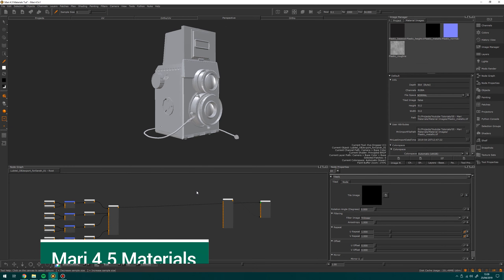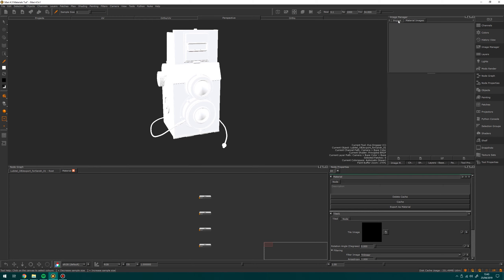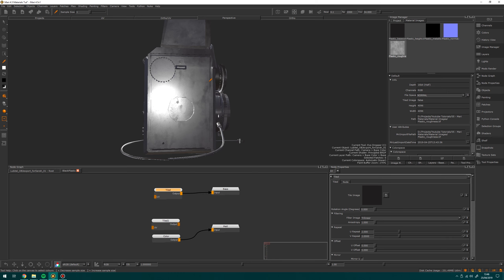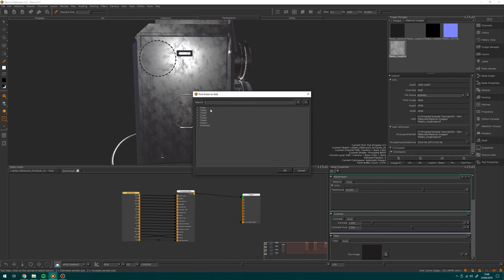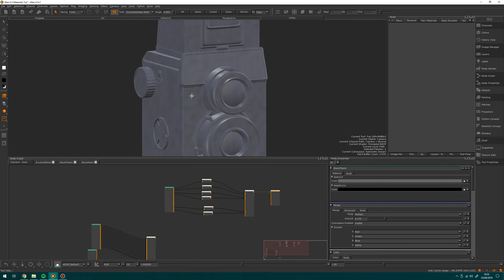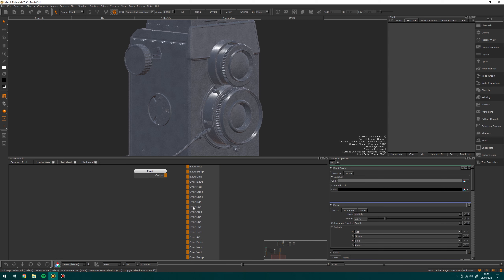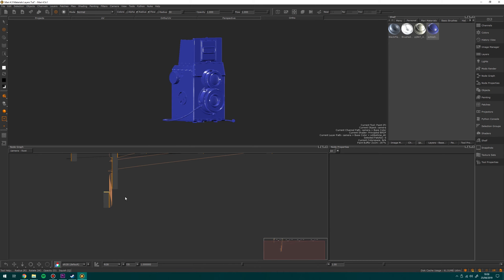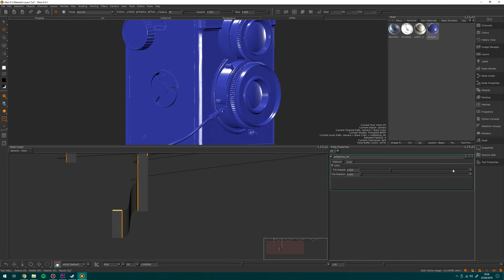Mari 4.5 Materials In-Depth Texturing Tutorial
With the latest release of The Foundry's texturing software Mari, we now have the ability to work with Materials! In this video I break down how to create a material in Mari, how to combine multiple ones on your mesh, and how to use the new Ingest Tool to help quickly create materials.

Mari is the most important texturing tool when it comes to texturing for VFX, and it's always great to get a new feature :)

Megascan's website is in fact - I got it wrong in the video!

Who's this Michael Wilde guy then? I'm a VFX artist with 6 years experience trying to teach a little something back :)